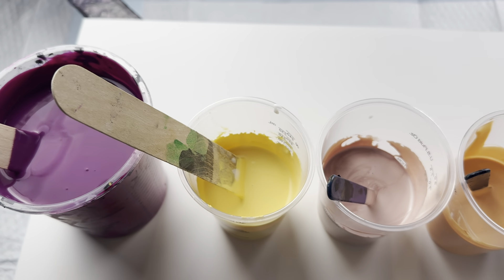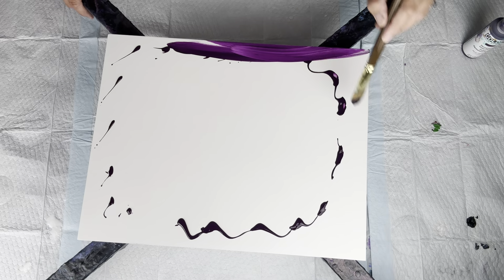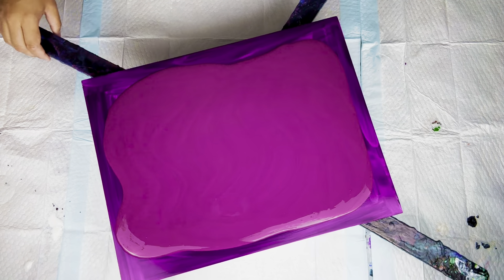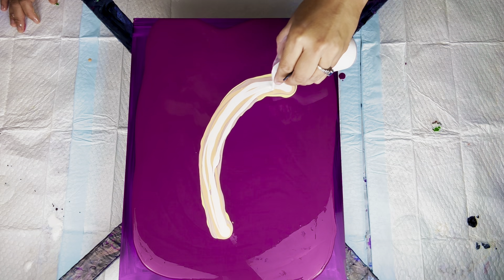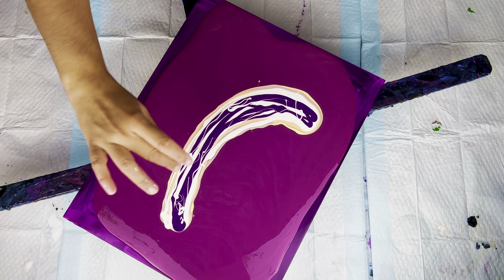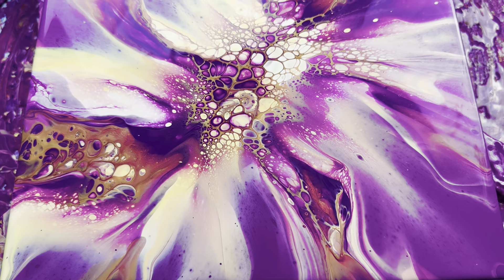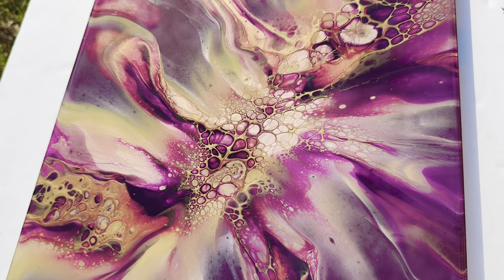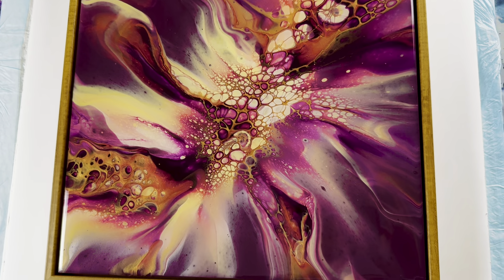“Lighthouse of Maracaibo” MESMERIZING Abstract Acrylic Art - Acrylic Pour - Painting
Exciting news YA'LL!! You can purchase my art on my NEW WEBSITE ambergoodwinart.com ! Go check it out!!!

I am really finding my own voice and style with my art.  My main focus is of course my heavy texture dots, but also cell art.  I am fascinated by natural phenomena's such as Aurora Borealis and other nature occurring events.  I want my cell art to represent these amazing phenomena's.  ​⁠ inspired me by telling me about the Catatumbo Lightning event which occurs in beautiful Venezuela on Lake Maracaibo.  This area is known as the "Lightning Capital of the World," by NASA.  Every day after sunset the lightning occurs due to atmospheric pressure. The lightning occurs 140 to 160 nights for about 9 hours.  You can check out BBC's documentary on this phenomena.  I will share a series of paintings inspired by the Catatumbo Lightning and cannot wait to show you my interpretation of this amazing event!

HUGE ANNOUNCEMENT!!! I ABSOLUTELY LOVE their paints and they are one of my TOP 3 go to paint brands!!! Shipping is FREE on orders $75.00 or more!

I will be teaching Fluid Art Experience right here in my hometown of Dallas, TX in March 2025.  Go check out for tickets and also be sure to check out the 9 other amazing artists that will be teaching as well!  Unleash your creativity and grow in your art journey!

Below are the colors I used; and where you can get these items. Also don't forget to scroll and see how can save on my top FAVORITE E-Courses!

Stay AWFULLY AWESOME!!!

Materials:
14x18 inch wood panel

Colors used for base paint:
Mixture of Amsterdam Red Violet and Caput Mortum Violet

Colors used for layers:
Amsterdam Naples Yellow
Tri Art Rose
Amsterdam Naples Red
Golden Interference Red
Golden Permanent Violet Dark

Cell Activator
Tri - Art Copper

and check out her channel @WinterStromArt she is simply amazing!

Resin available at mixedmediagirl.com and checkout her channel and website for amazing products, courses and art @MixedMediaGirl

Save on these courses and take your art journey to the NEXT LEVEL!!!

Ways to support my art and channel